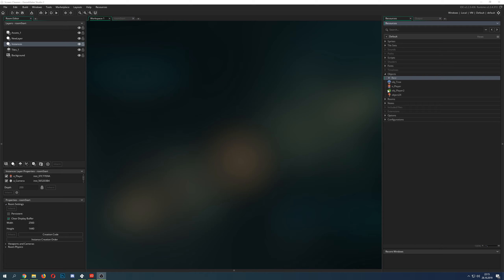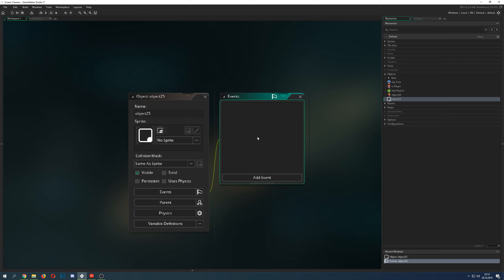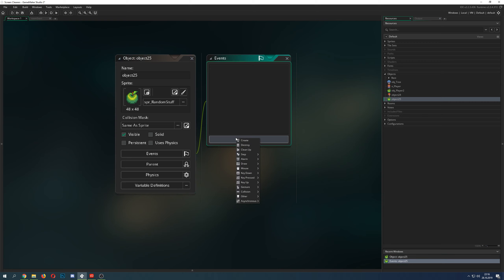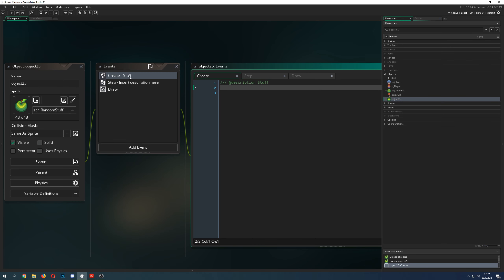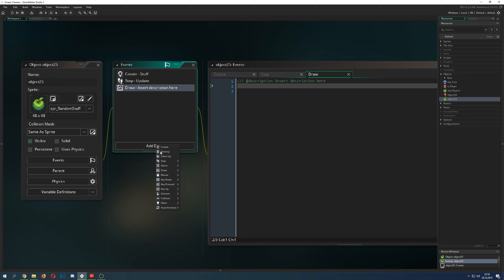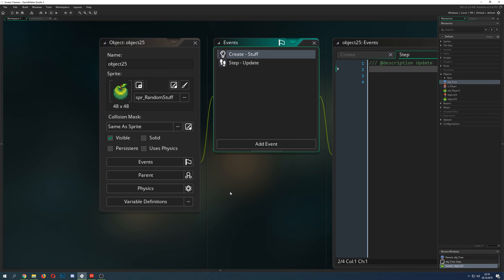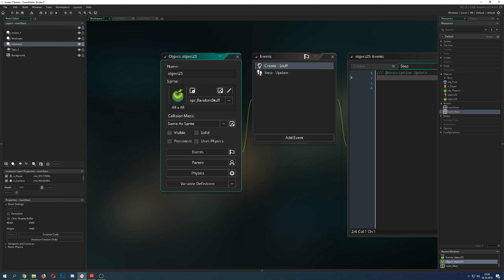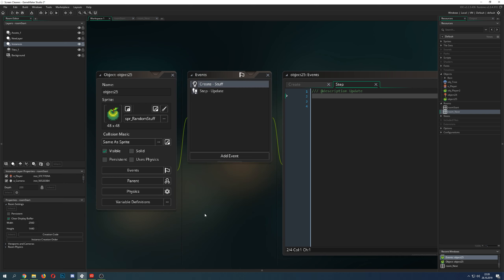🔴Game Maker Studio 2 | Basics - Objects #1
This basic video tutorial is showing you in a crash course what objects are in gamemaker studio and what are the most essential event plus ajustements. Here you won't find any coding, it serves as a mere guide of for newcomers to see what is being used most of the time. And that is the create, step and draw event for 95% of the time. All the other events and ajustments to the object are used for rather specific needs and will be covered in the second part of this video tutorial in gamemaker studio.